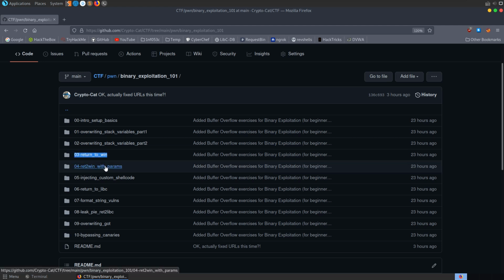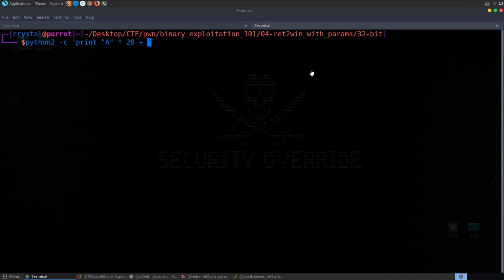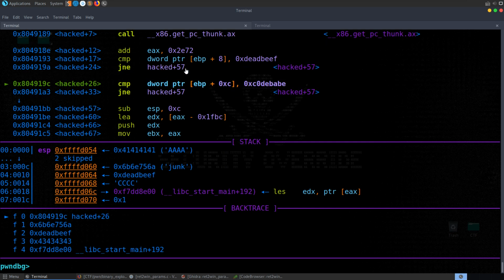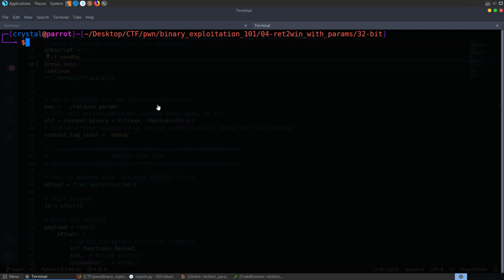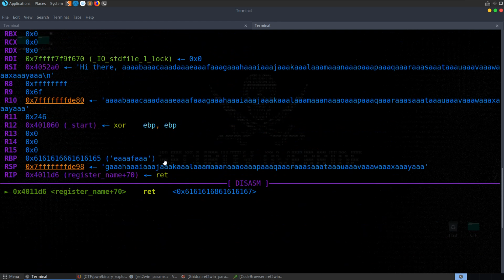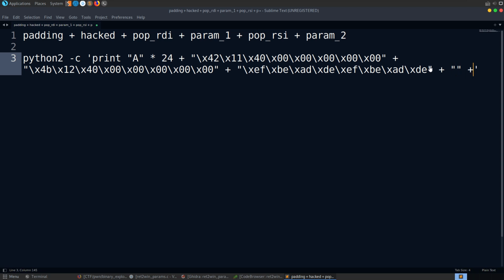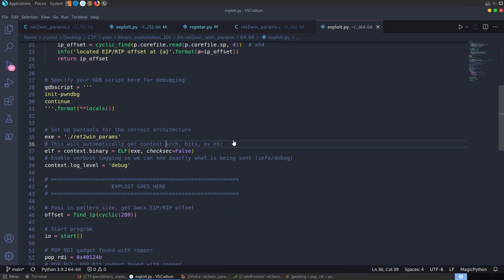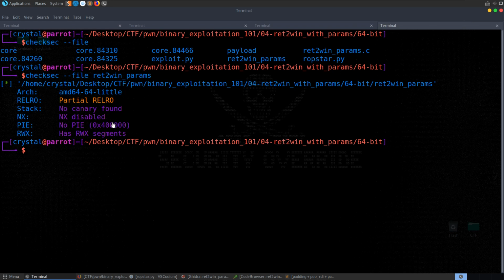4: Ret2Win with Function Parameters (x86/x64) - Buffer Overflow - Intro to Binary Exploitation (Pwn)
4th video from the "Practical Buffer Overflow Exploitation" course covering the basics of Binary Exploitation. In this video we'll build upon the ret2win attack from the previous video, this time needing to supply function parameters to the "win" function. This is the first challenge we will cover in both x86 and x64, since parameters are handled quite differently on these opposing architectures. We'll use checksec, ghidra, pwndbg and create a couple of pwntools scripts, automating finding the EIP/RIP offset and making use of ROP objects! Write-ups/tutorials aimed at beginners - Hope you enjoy 🙂

Find the binary files, source code and scripts to go with the series @

↢Chapters↣
Start: 0:00
Basic File Checks: 0:38
Review Source Code: 1:24
Disassemble with Ghidra: 2:11
32-bit - Manual Exploit: 3:16
32-bit - Debug with GDB-PwnDbg: 5:18
32-bit - PwnTools Script: 10:46
32-bit - PwnTools with ROP Objects: 13:15
64-bit File/Code Review: 14:37
Compare x86 and x64 (GDB): 15:39
Find RIP Offset (cyclic): 17:27
64-bit - Manual Exploit: 18:33
Locate POP Gadgets with Ropper: 20:54
Fix glaringly obvious mistake xD: 23:03
64-bit - PwnTools Script: 26:04
64-bit - PwnTools with ROP Objects: 28:39
End: 29:54